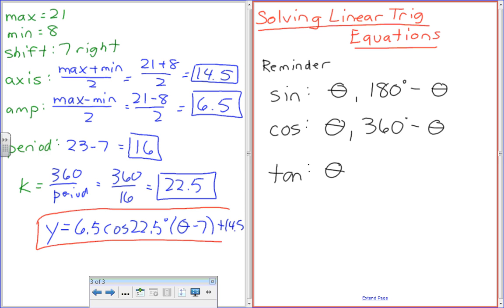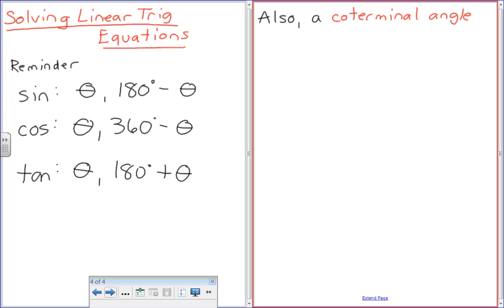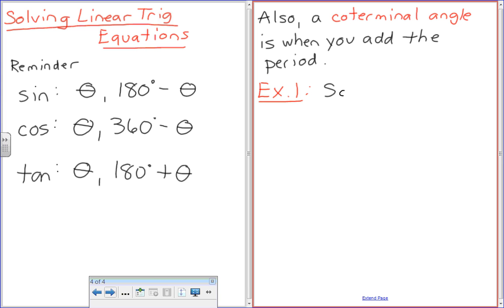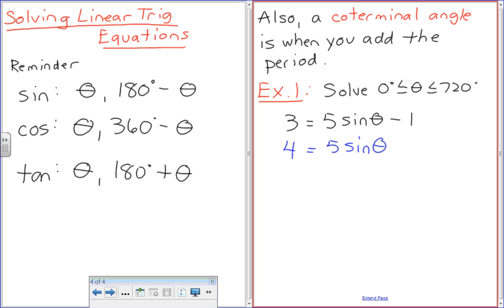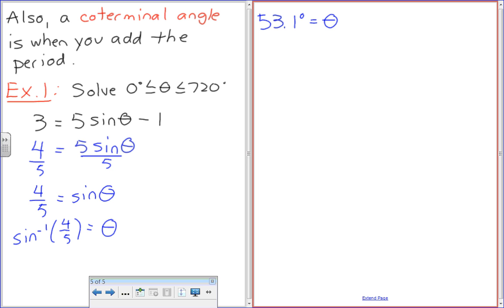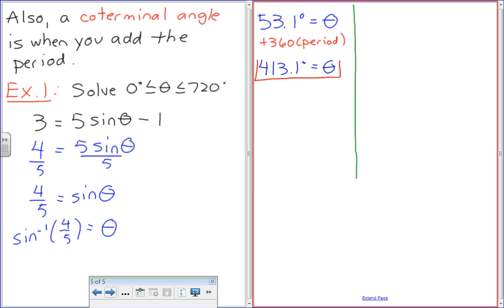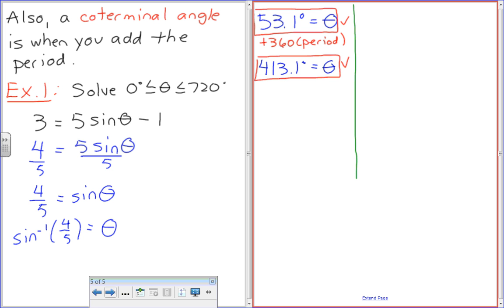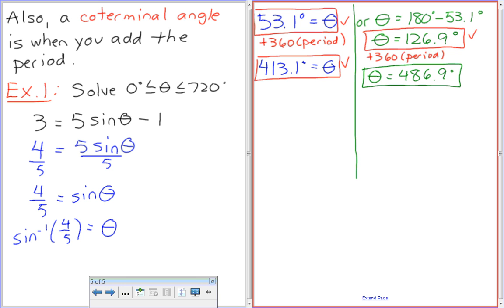MCR3U - Solving Linear Trig Equations - Part 2 of 5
My January 14th, 2015 lesson on solving linear trigonometric equations